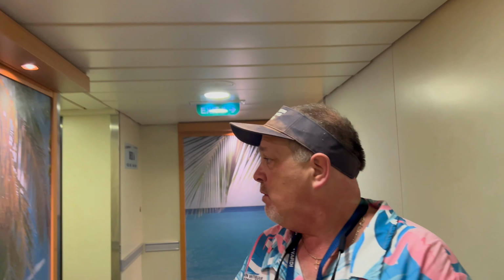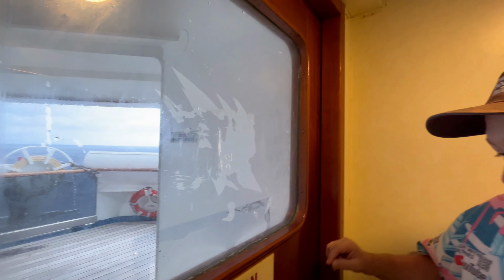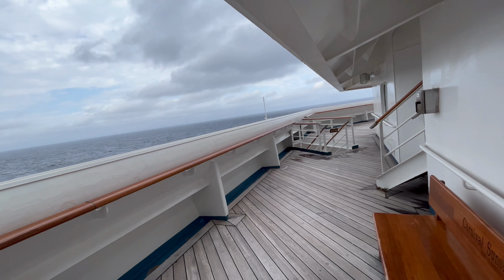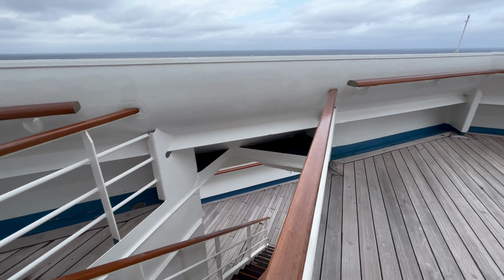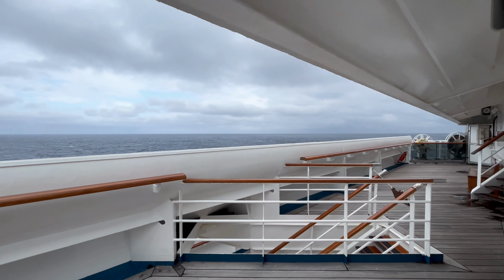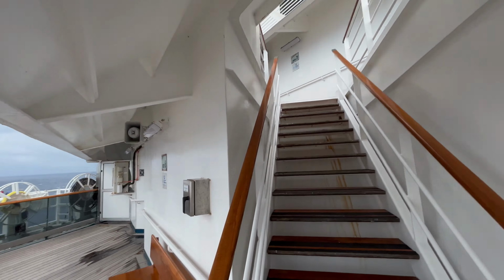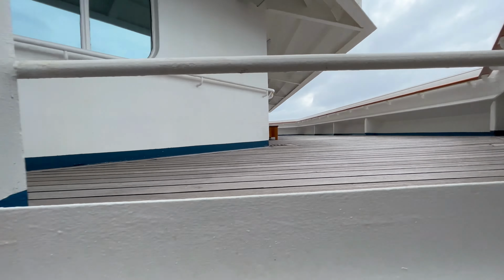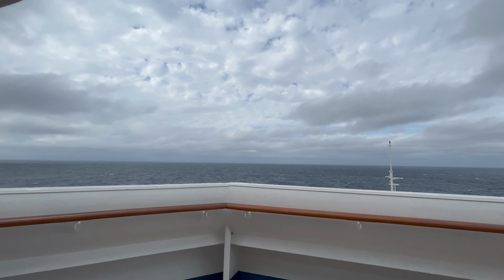CARNIVAL CRUISE SUNSHINE SECRET DECKS TOUR – This is where you go to get away from the crowds.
If you’ve ever wanted to get away from the large crowds on a cruise ship, well, these are the decks you need to visit. These aren’t’ known to most people that cruise. These decks are rarely visited and are a quiet place to sit and have a cup of coffee or a cocktail and watch the ocean in peace.